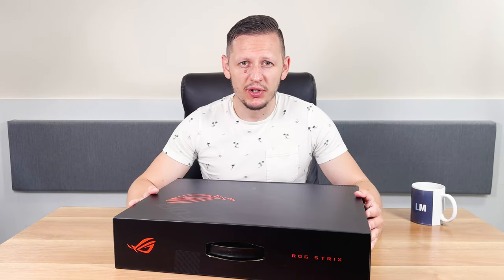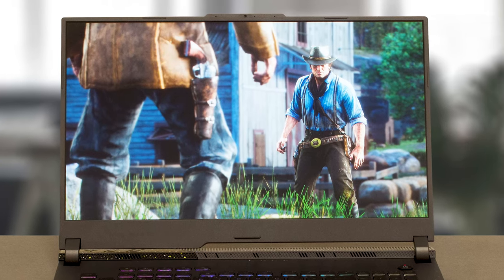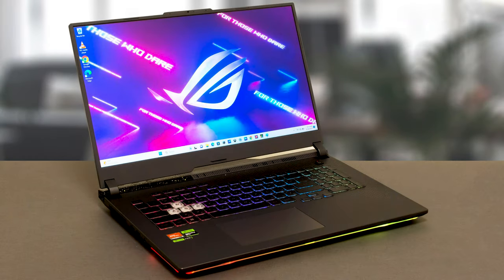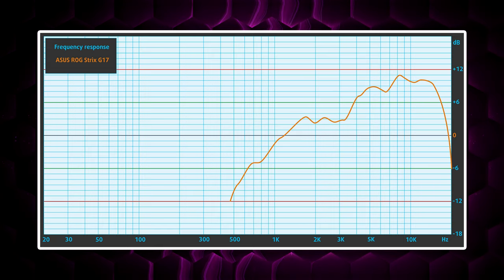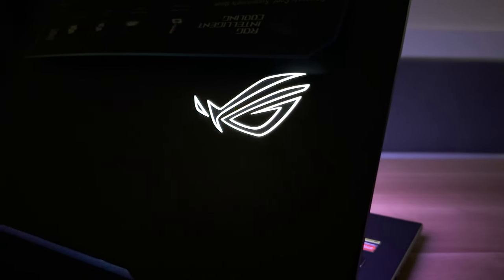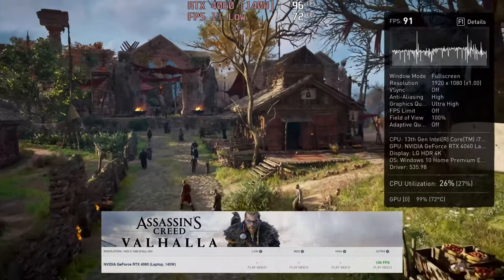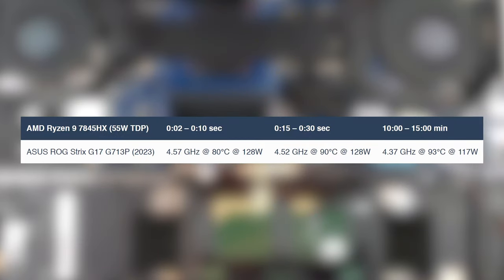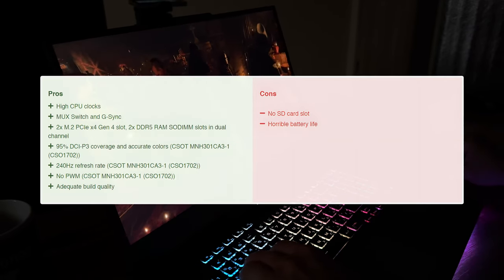ASUS ROG Strix G17 G713 Review: The Sweet Spot for High-End Gaming?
✅  LaptopMedia.com

[0:00] Intro
[0:10] Unboxing
[0:34] Design and construction
[1:28] Input devices
[02:03] Ports
[02:22] Display
[03:37] Sound
[03:58] Performance
[07:12] Cooling
[07:55] Battery
[08:08] Upgradeability
[08:34] Verdict